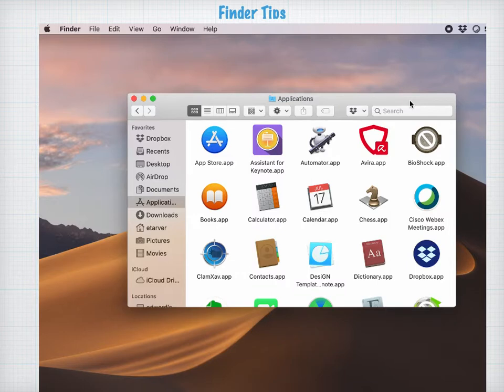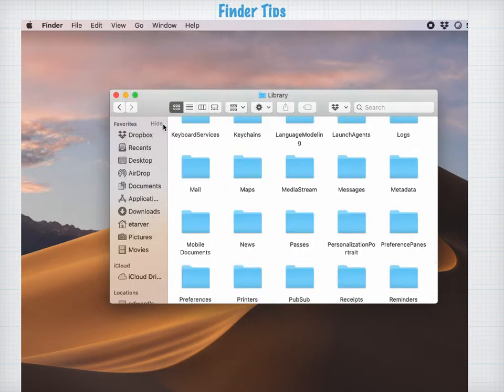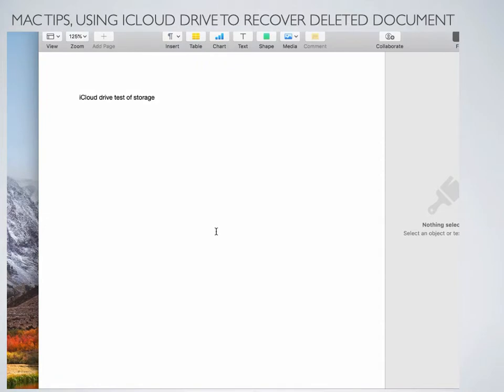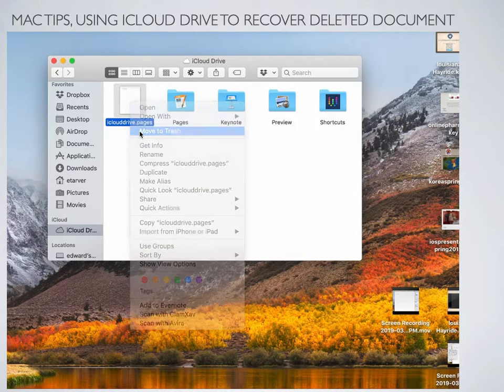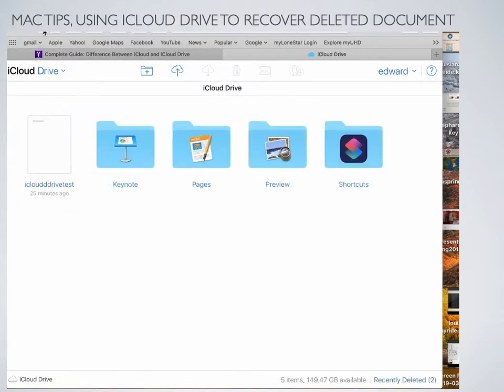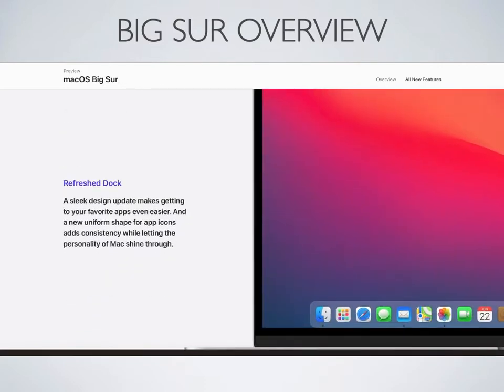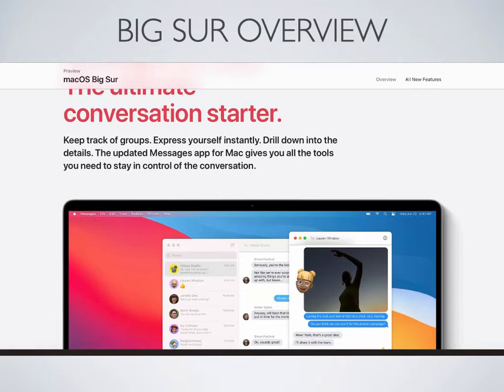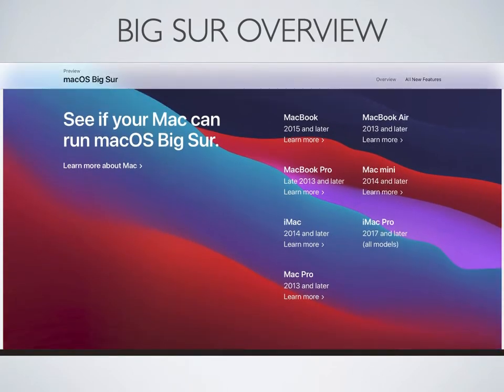macosxall presentation spring21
This my Academy for Lifelong Learning Spring class on getting the most from your Mac